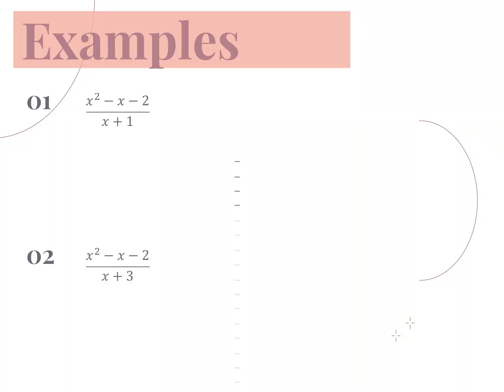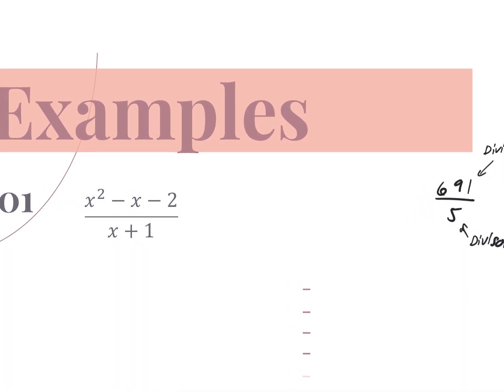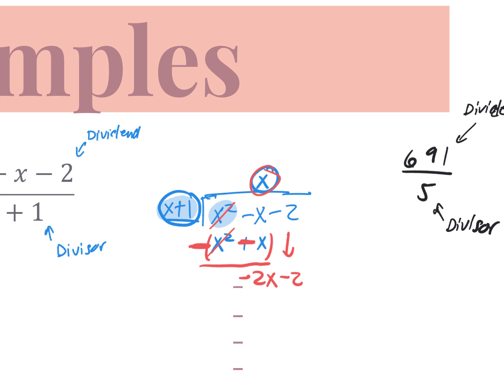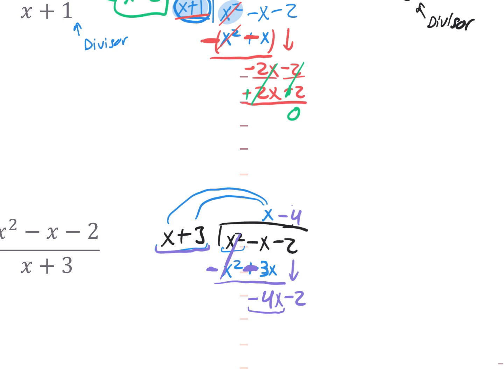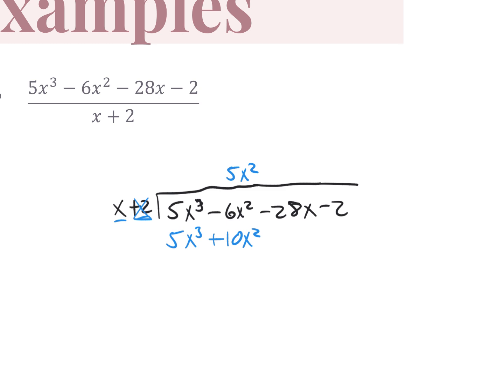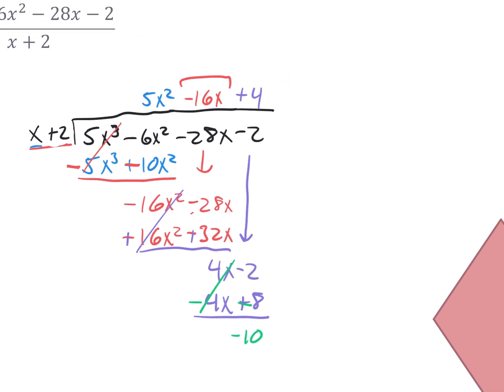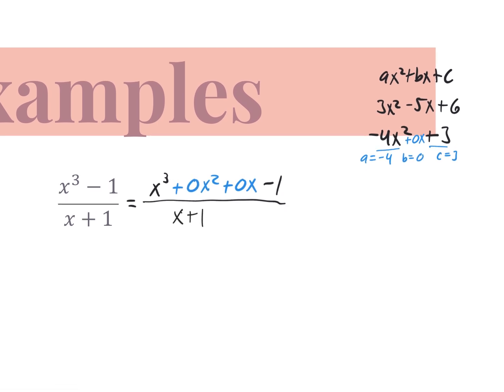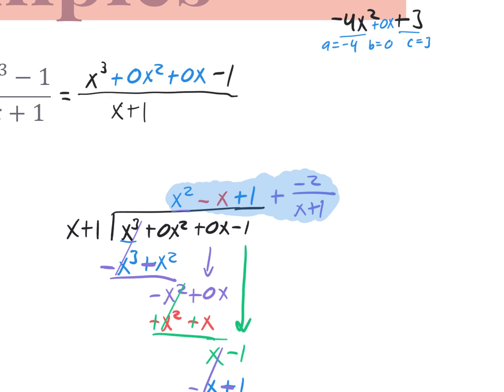Algebra II - Chapter 3.3a - Polynomial Long Division